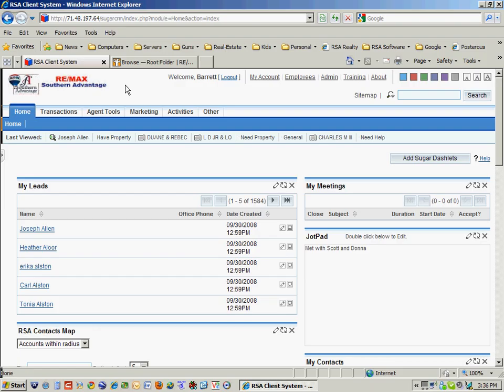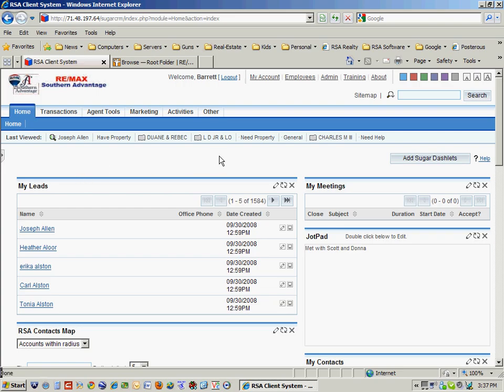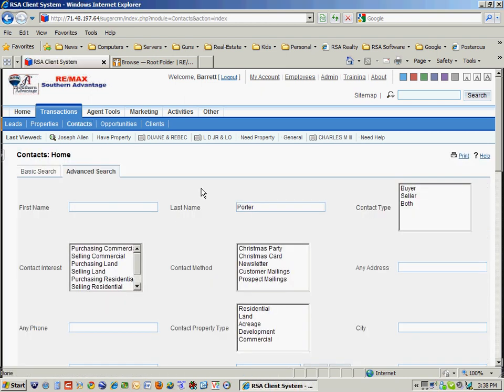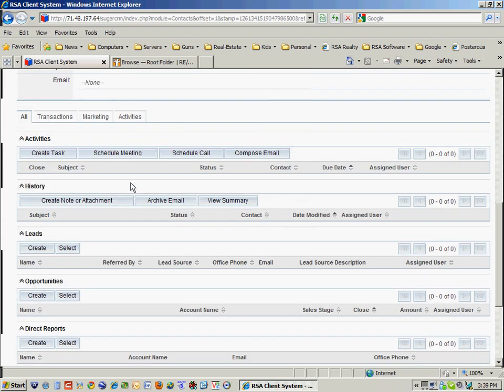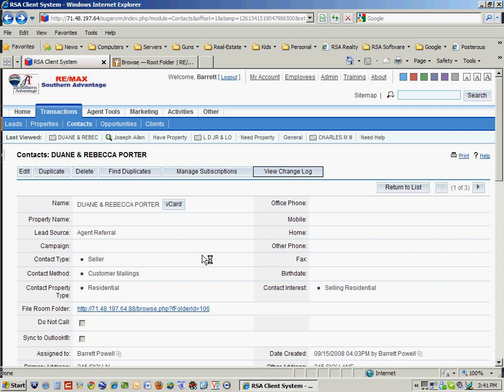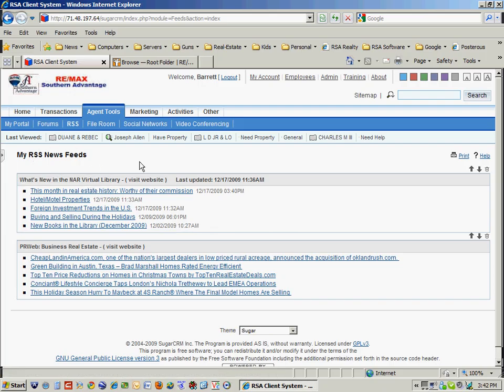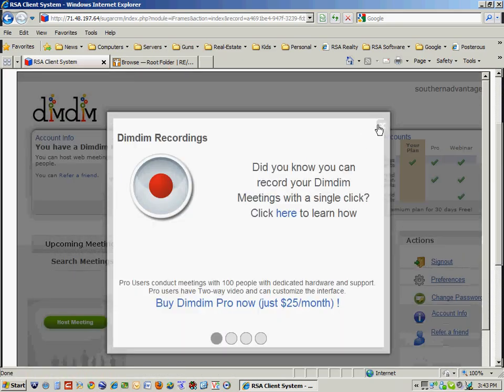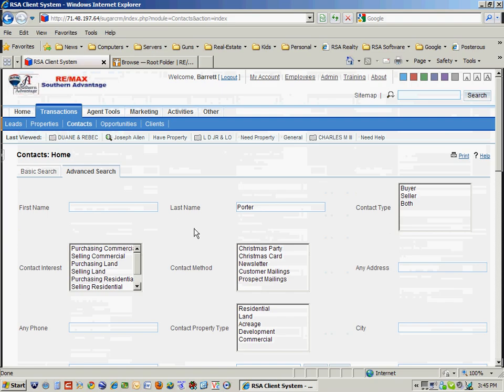Agent Portal Demo.avi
Barrett Powell's Agent Portal Demo.  I don't use that anylonger.

Thanks